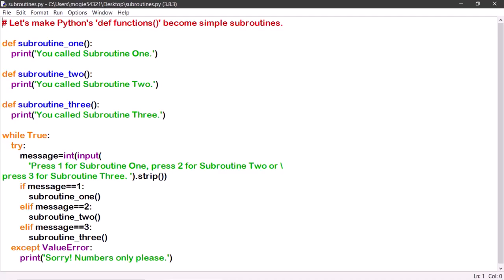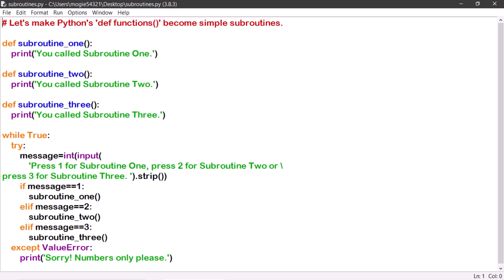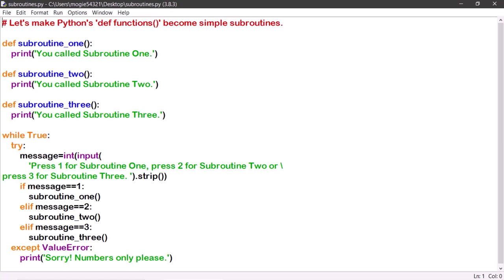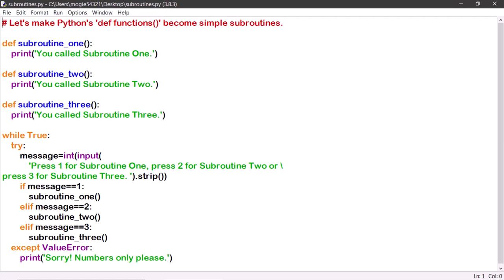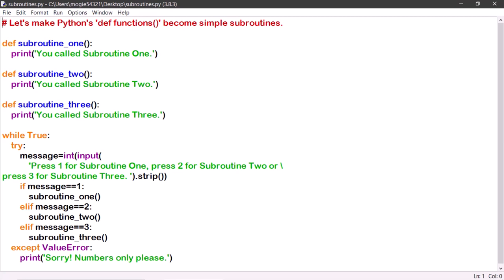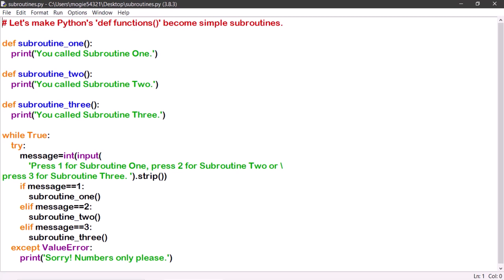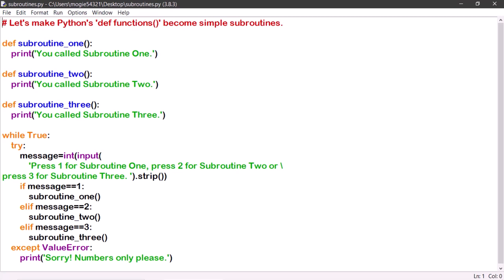Minute Python Program Examples 6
Learn how to create subroutines with Python definition functions.

You can visit my GitHub Gist page for quicker access to these Python files and Python programs:

The Python Tutorial is a great reference tool to get you started.

I am almost a complete Walking Human Computer Science Research Laboratory
Machine on Two Legs. 😁